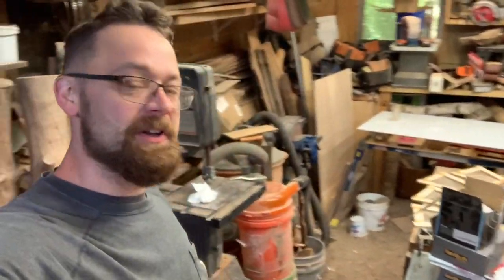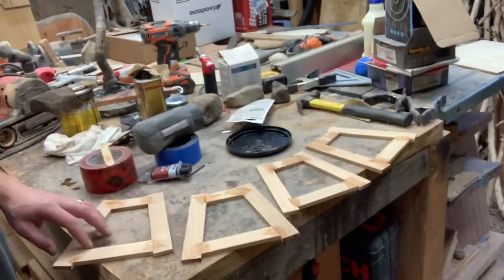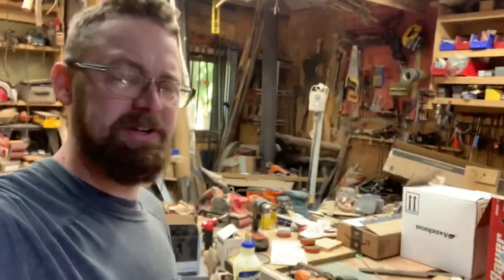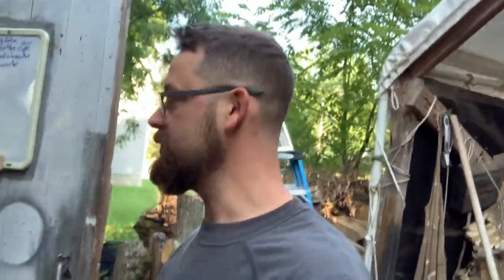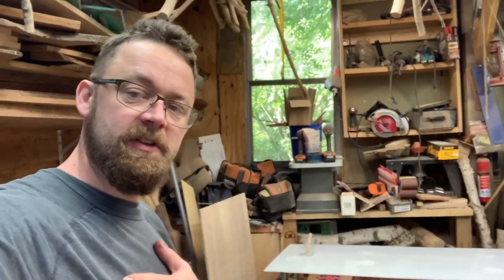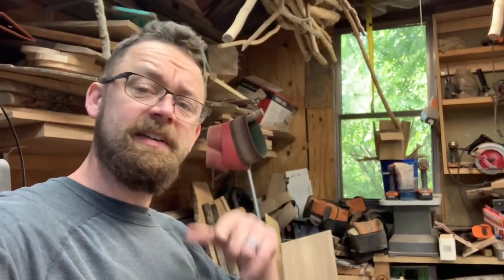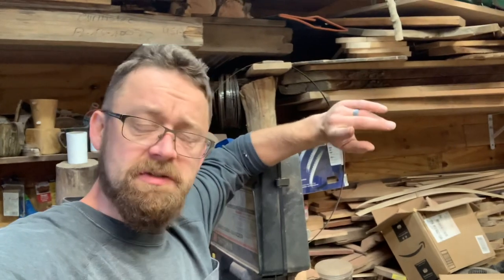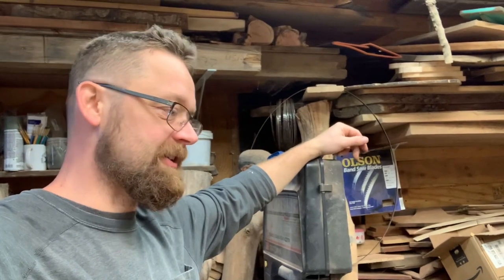Working on projects! My shop is so organized!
Dealing / working with customers. Selling your art .

🔥Amazon links🔥
   TOOLS
RZ dust mask